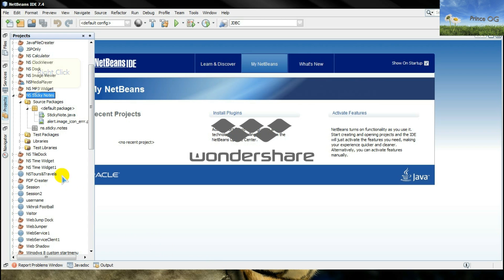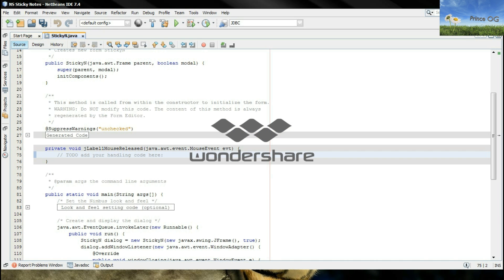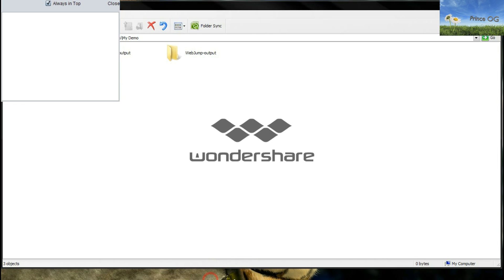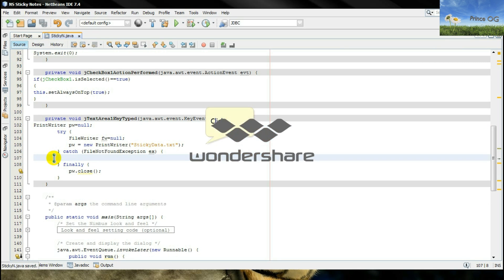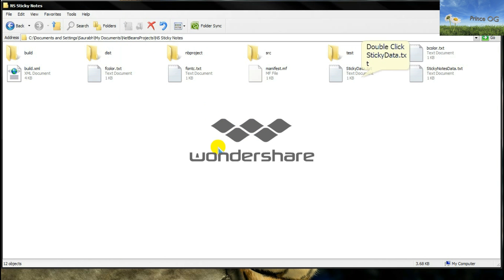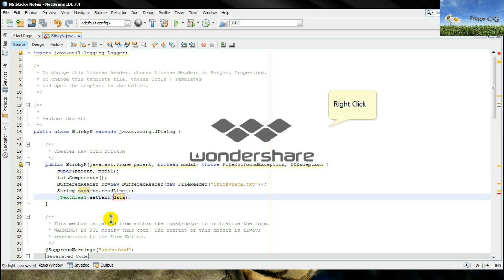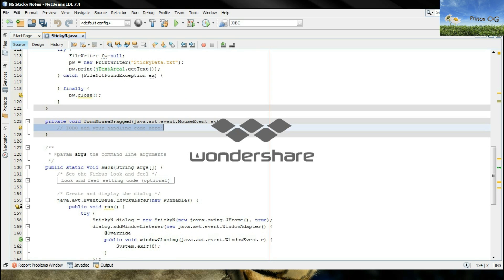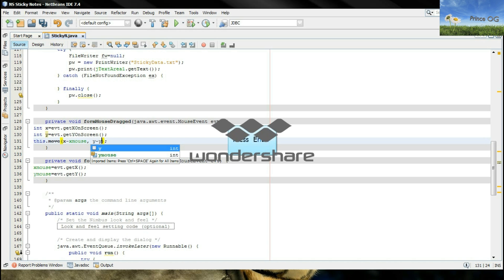Java Netbeans : Create Sticky Notes desktop application Software